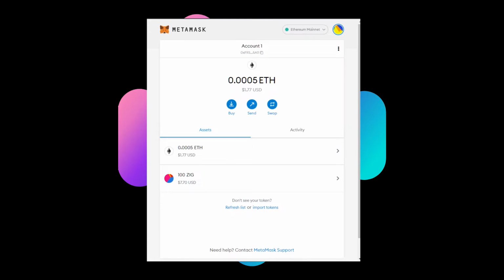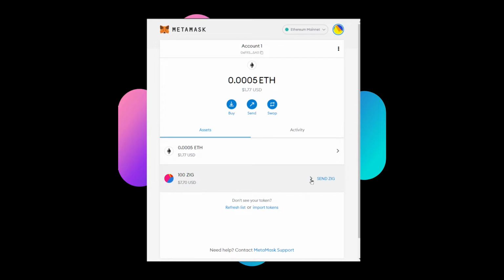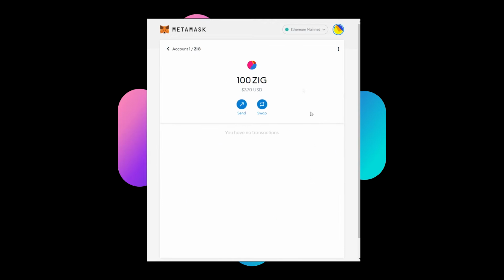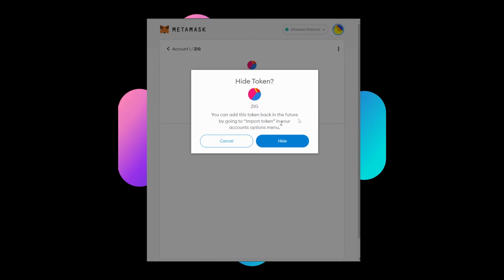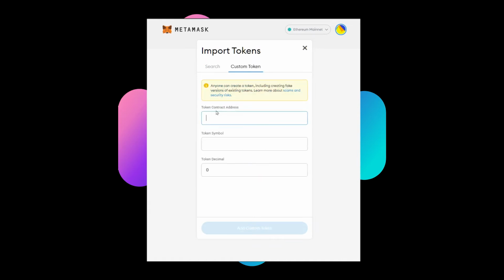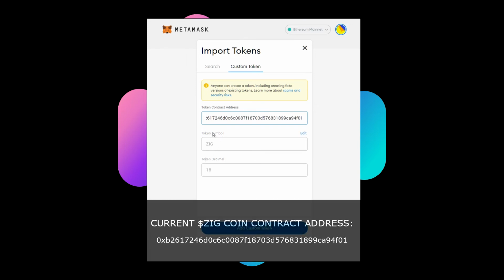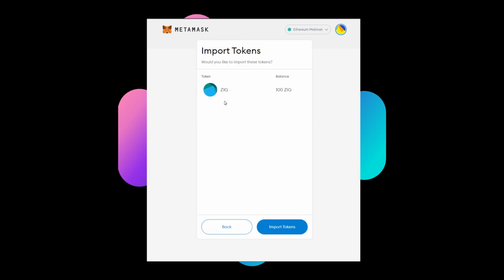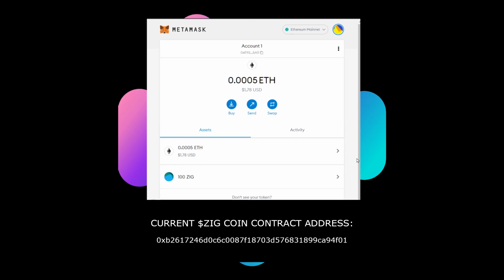How to add contract-swapped ZIG to Metamask (ERC20 Network)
In light of the recent Ascendex hack where 22,000,000+ ZIG coins were transferred out of the AscendEX Hot wallet — the Zignaly team has successfully swapped the ERC20 Token contract for the ZIG coin in an effort to eliminate the threat of the Hacker dumping these coins on an Exchange. For those of you who are holding ZIG on Metamask (ERC20 Network) — we’ll be sharing a step-by-step guide on how to do so. Please note that the Token contract address has changed permanently, which is now:

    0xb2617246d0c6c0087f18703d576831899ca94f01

To add the updated ZIG coin, first, we need to remove the affected one. That video will guide you step-by-step through the whole process!